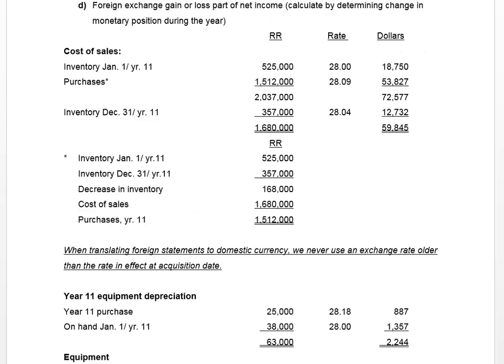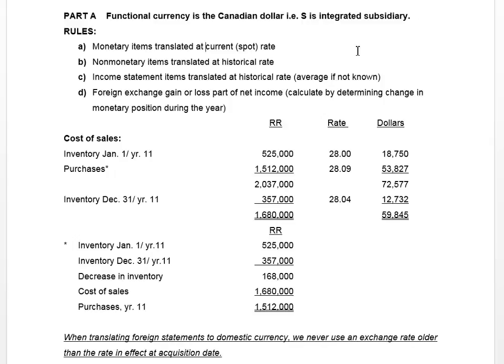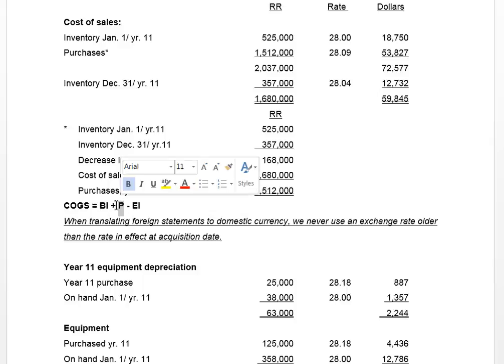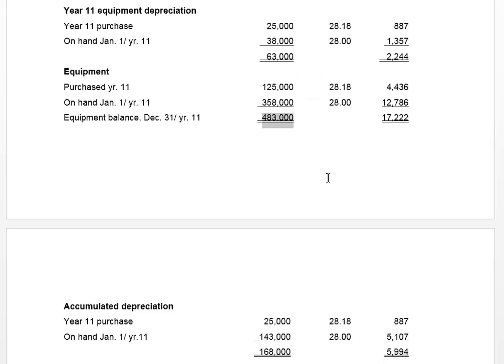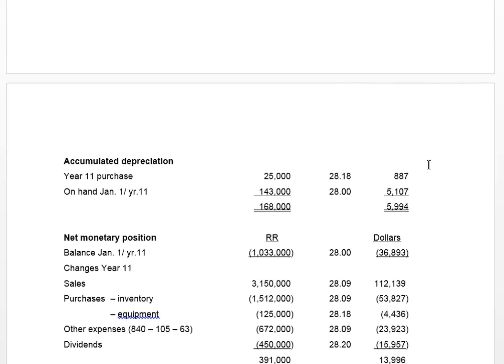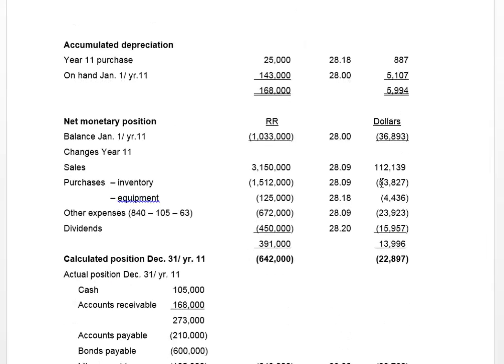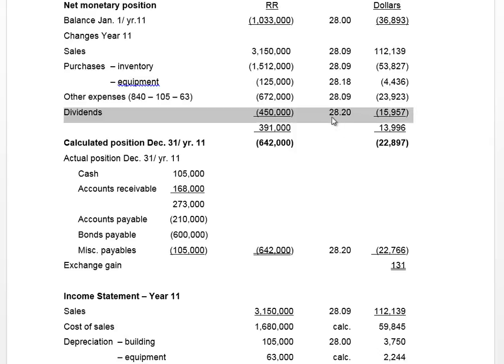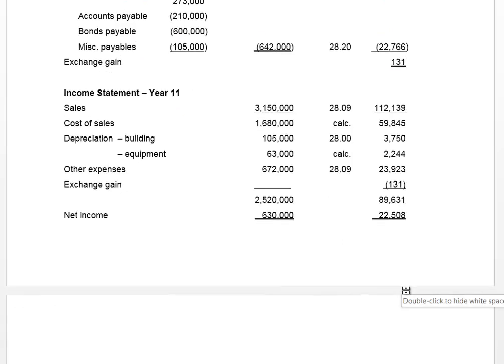Like P11- 11 Video 1